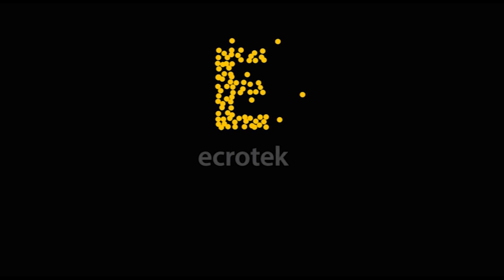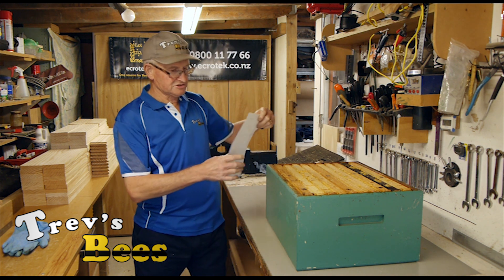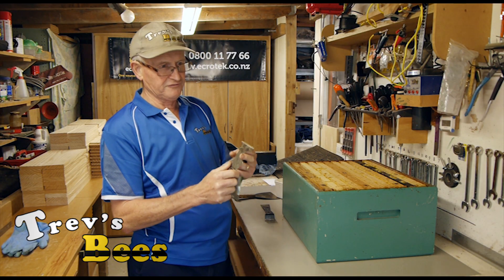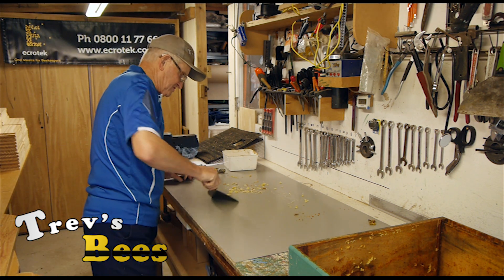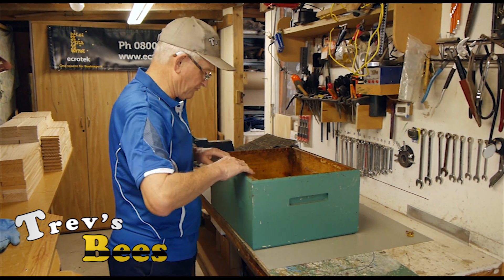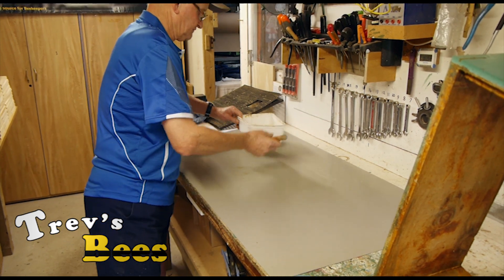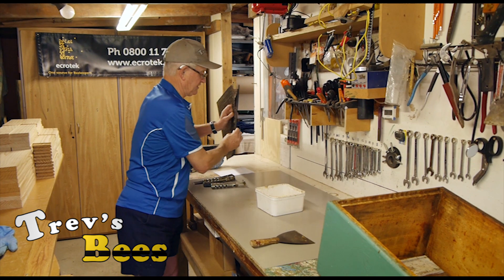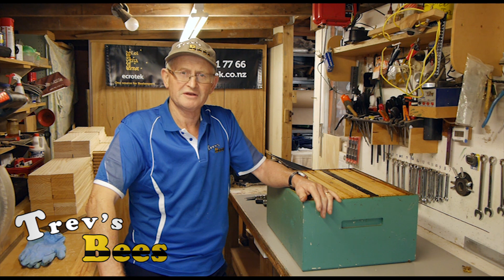Trevs Bees - Cleaning Honey Bee langstroth boxes and frames. Recovery of propolis.